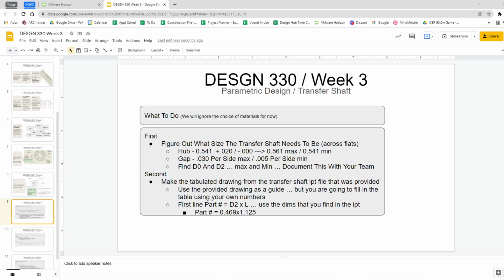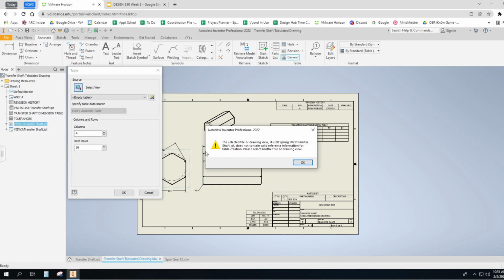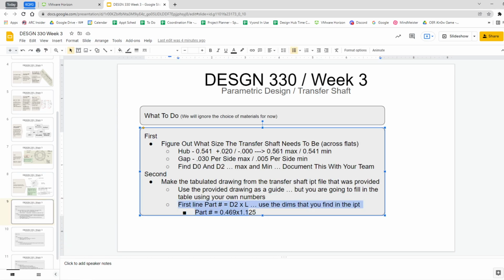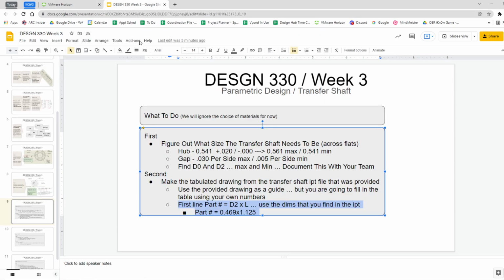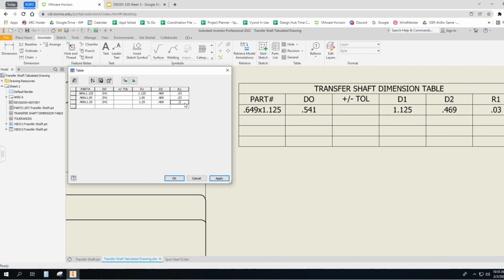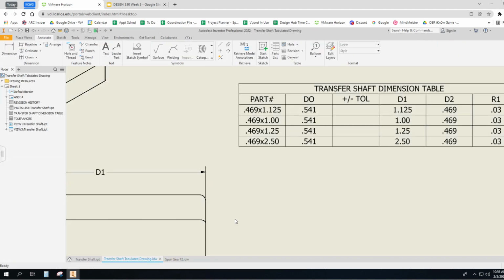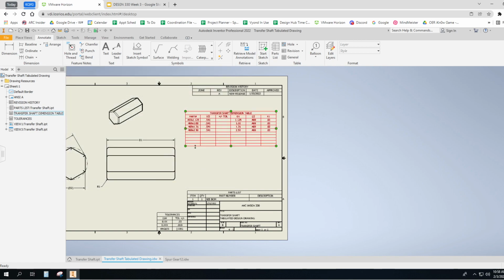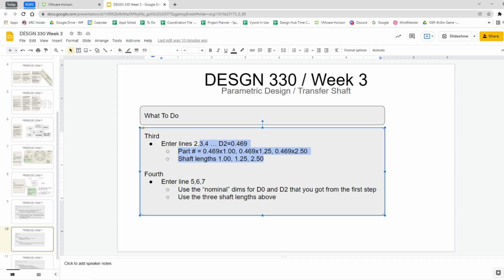DESGN 330 - Parametric Design - S9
What To Do
Figure Out Size
Make Tabulated Drawing